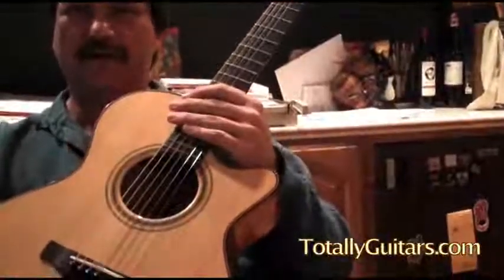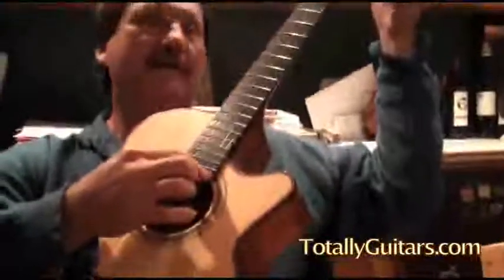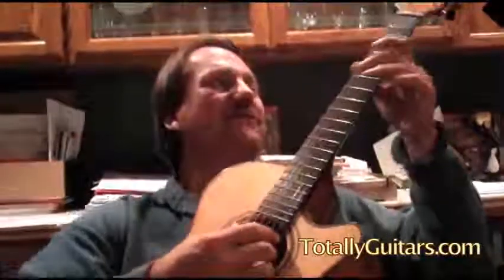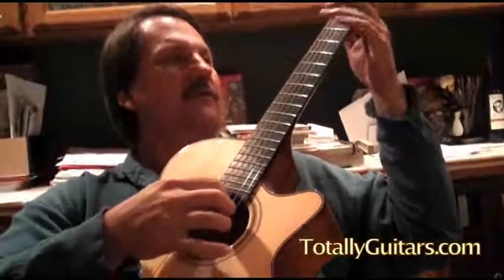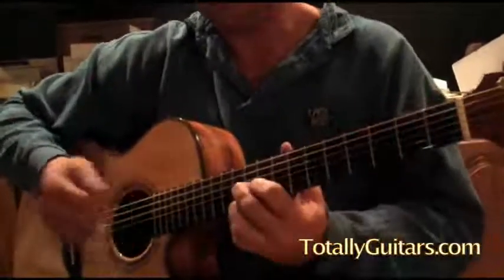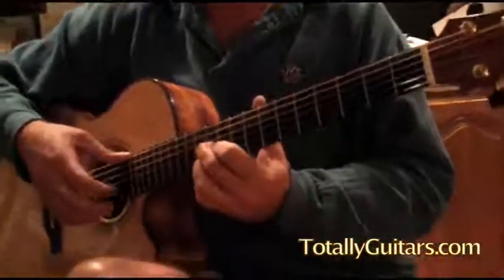Neil and Matt flipout over Dido part 1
Join Matt and Neil for an informal look behind the scenes as they discuss playing a Dido song and other various topics in the flipout series.